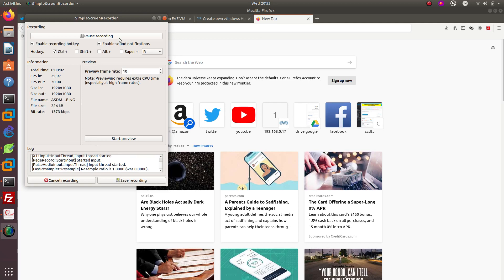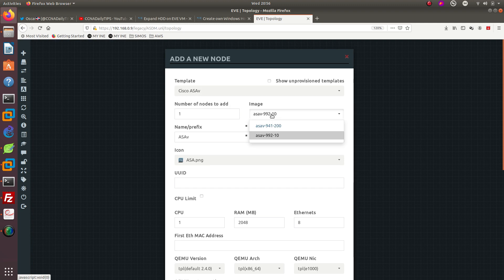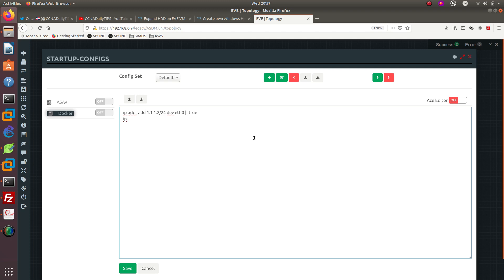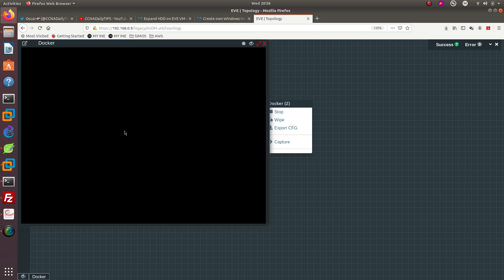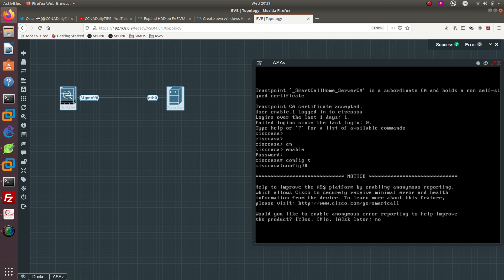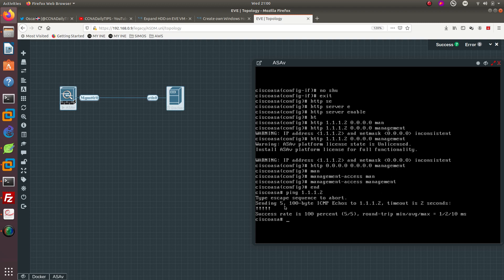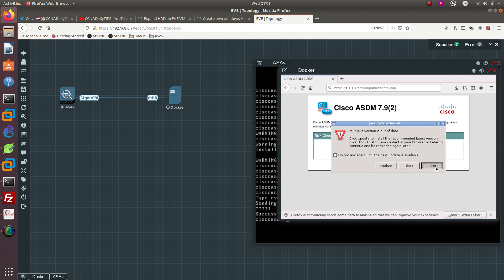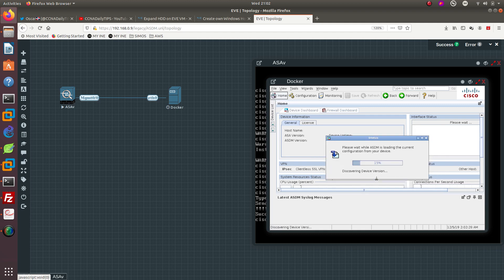How To Add ASDM in EVE-NG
EVE-NG PRO platform is ready for today's IT-world requirements. It allows enterprises, e-learning providers/centers, individuals and group collaborators to create virtual proof of concepts, solutions and training environments.

EVE-NG PRO is the first clientless multivendor network emulation software that empowers network and security professionals with huge opportunities in the networking world.

ASDM:
ASA Security Device Manager (ASDM) is a configuration tool included with the ASA. It has an easy-to-use Web-based management interface and enables network administrators to quickly configure, monitor, and troubleshoot Cisco firewall appliances.